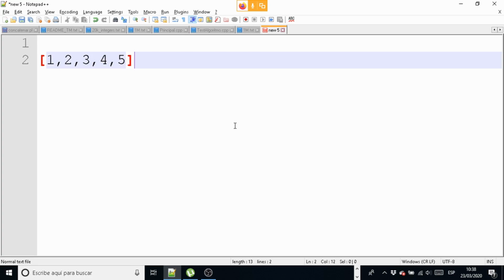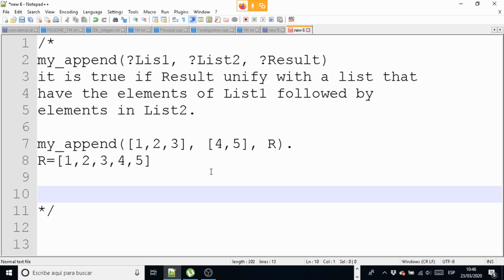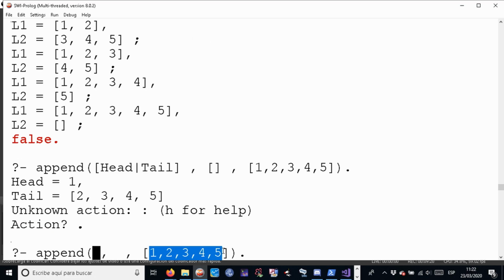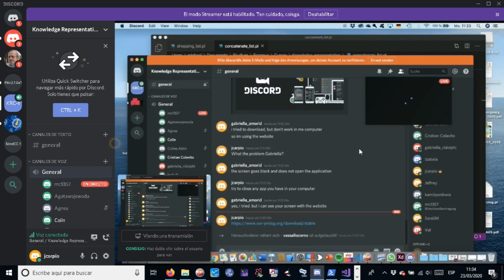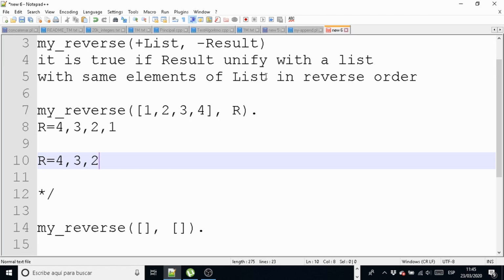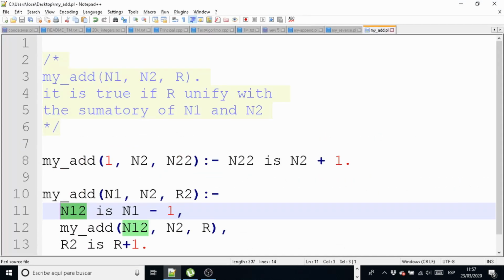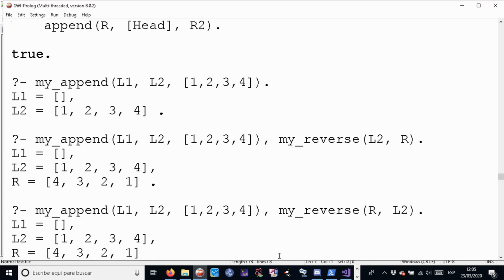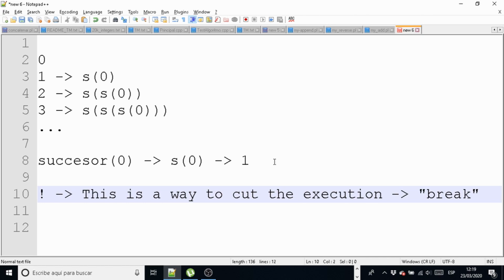2020 KR#2 PROLOG LISTS: REVERSIBLE PREDICATES + APPEND + REVERSE 🦠😷🏡🧻 Online Lessons 2020-03-23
Knowledge Representation COVID-19 Virtual Classroom 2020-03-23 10:34:03

- REVERSIBLE PREDICATES 22:46
- APPEND 9:59
- REVERSE 46:11

Answer the following questions:

( 9:59 ) 1. Would it be possible using the concatenated predicate to get any pair of consecutive numbers from a list? If so, How would you have to use the concatenated predicate to get it?

( 46:11 ) 2. Is it possible to make a reversible use of the invert predicate? If not possible, could you justify why?

( 53:50 ) 3. It would be able to indicate which characteristic makes a predicate not reversible.

(1:07:12) 4. As we have seen in class, the reversible use of predicates is a very powerful feature of Prolog. Make use of a combination of the concatenate and invert predicates in which this technique is used.